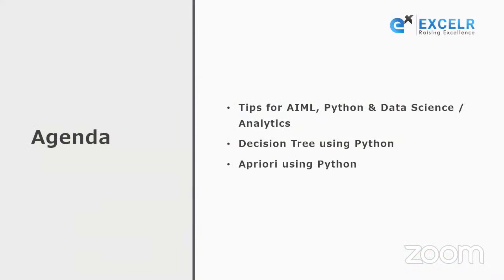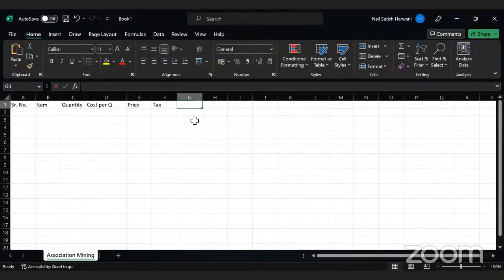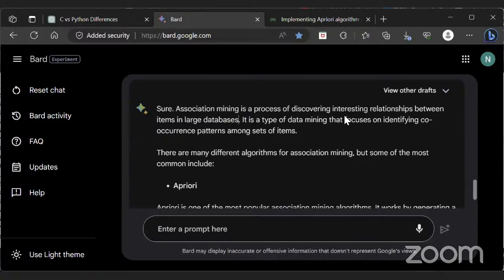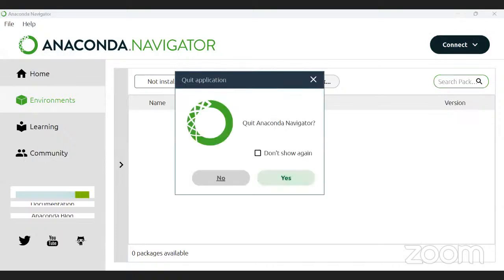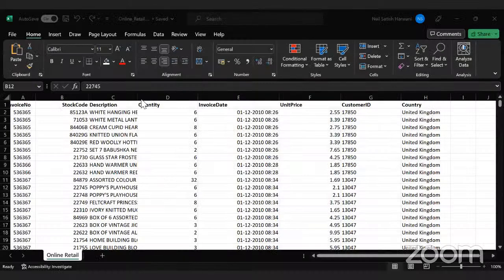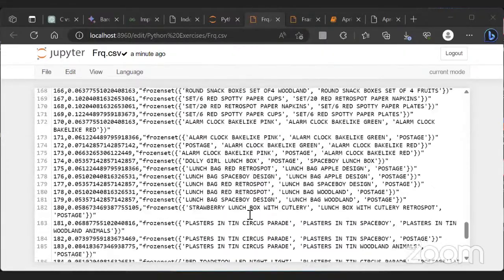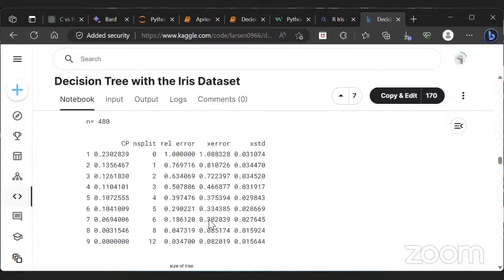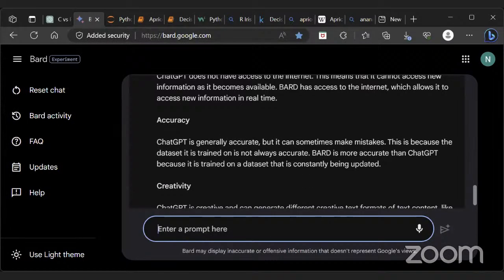Chat GPT and Artificial Intelligence EDL program May 2023 | Day 9 | ExcelR